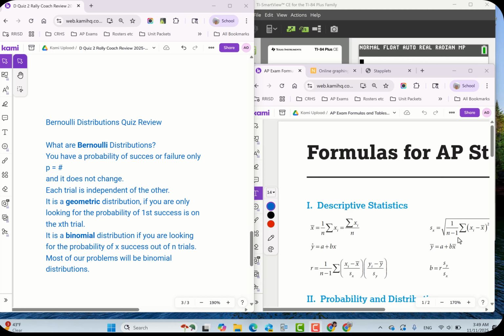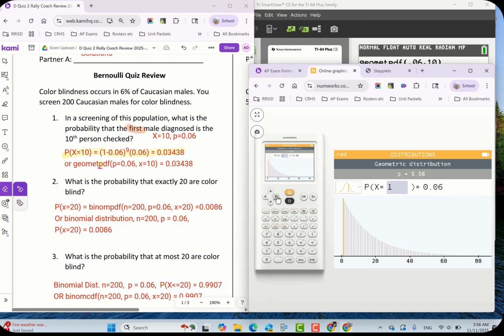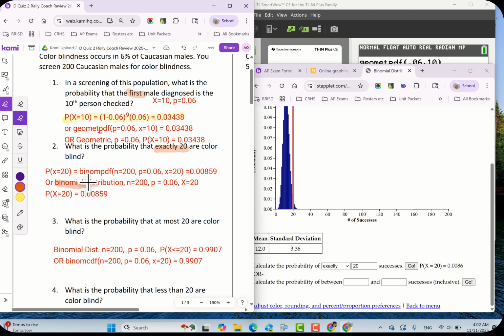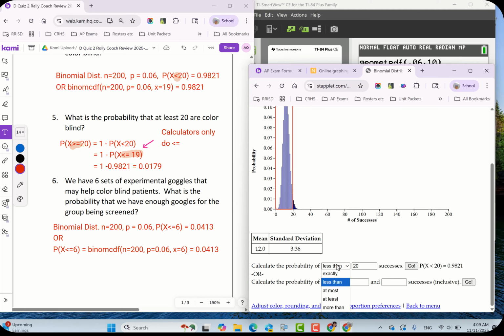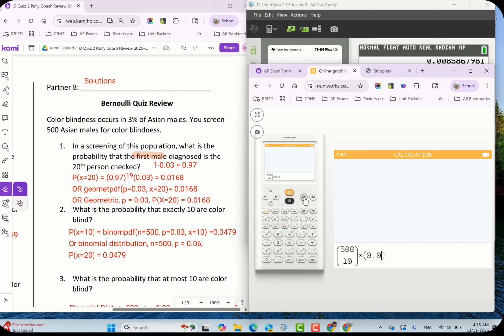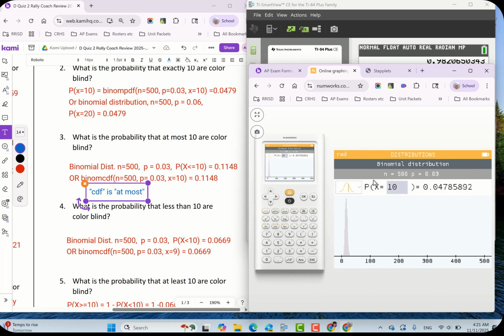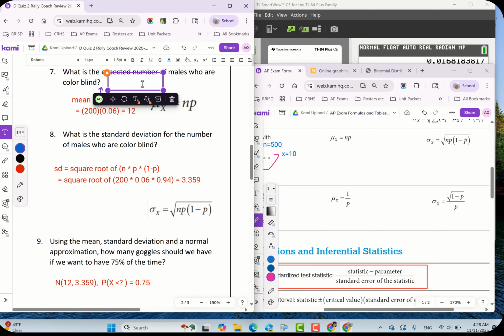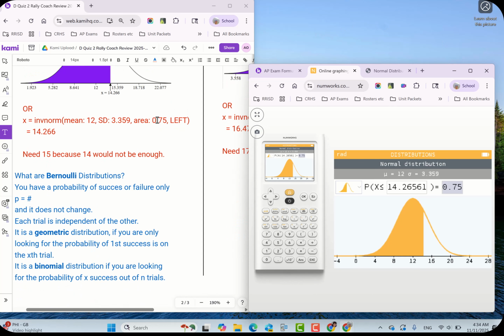D2 Quiz Review Bernoulli Distributions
We will go review Binomial Distributions including approximations.  We also start with one geometric distribution problem.